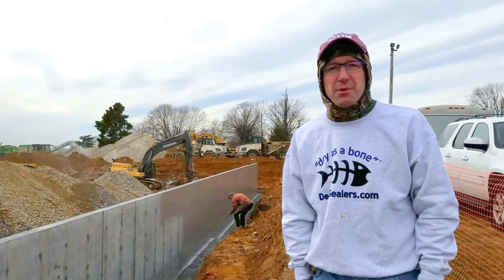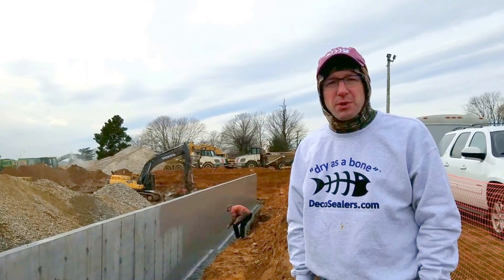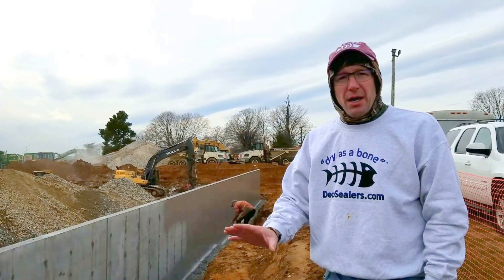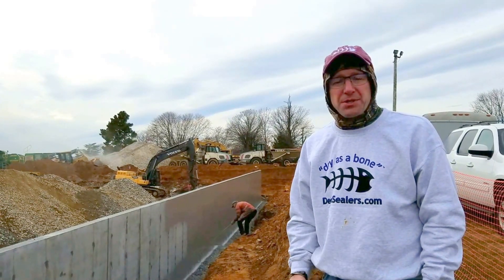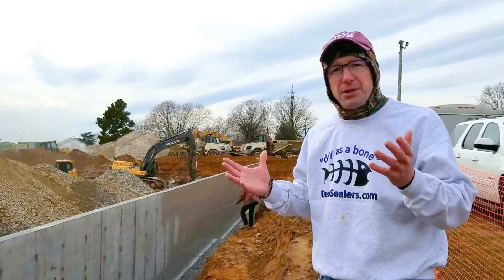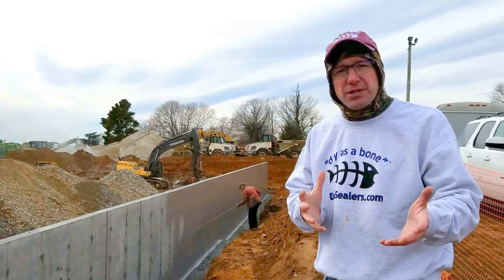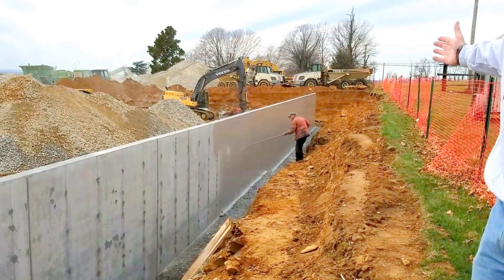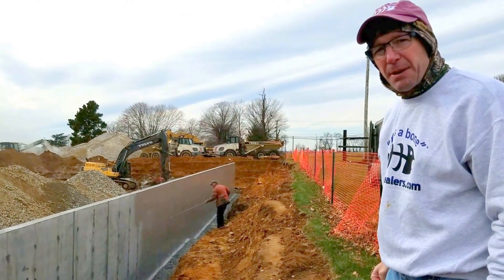Foundation Wall Waterproofing + Above & Below Grade Waterproofing + Deco 20 Seal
This video shows DECO 20 SEAL Waterproofing (Gray or Beige) being applied on a commercial concrete wall and a brief explanation on the differences between dampproofing and waterproofing.

Deco 20 Seal is an advanced hybrid acrylic resin coating that is specifically designed for the demanding requirements of waterproofing ICF walls, concrete block and poured concrete foundation walls. ICC Approved!

No mess or grade line issues with TAR or sheet or roll on membranes. Great product for tapered grades or exposed walls. Easy spray or roll on and cleanup is great bc our product is water based.